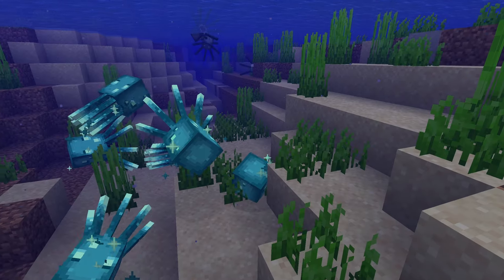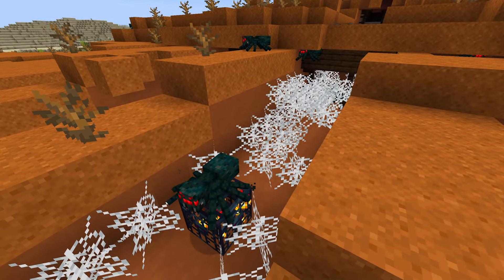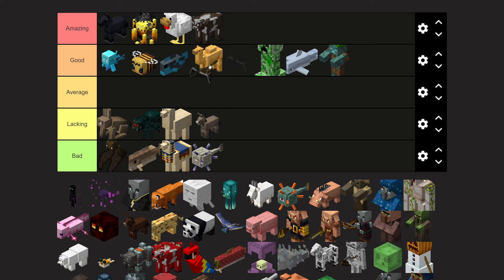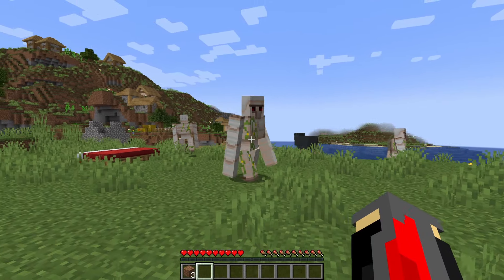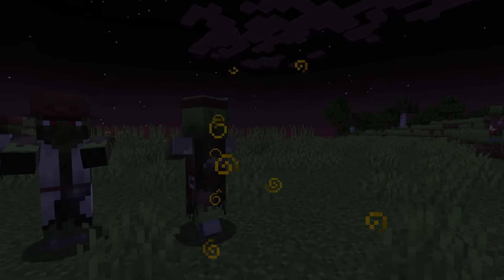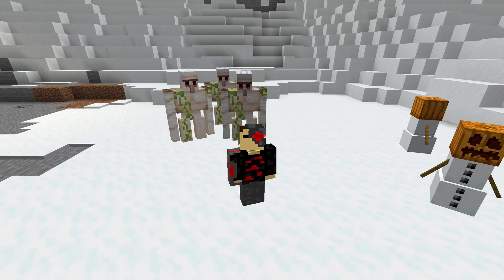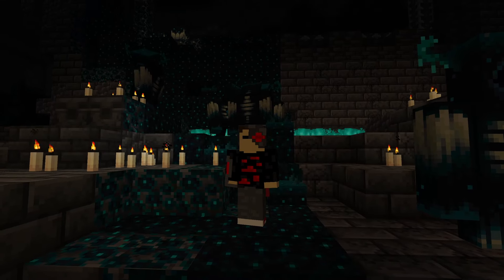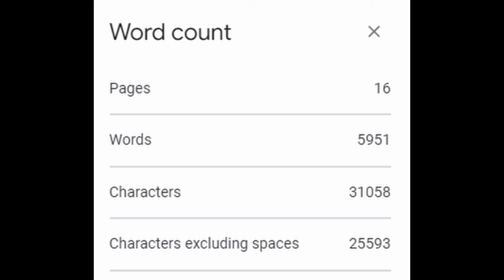Minecraft MOB TIER LIST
Today, I rank Every Mob in Minecraft. This is definitely my best and LONGEST video so far, so I hope you enjoyed!

Not Minecraft, But Water Rises or Minecraft, But Lava Rises, or any other but challenge like that. This is a speed run / speed runner of Minecraft against a killer / assassin but it is me trying to speed run Minecraft like Dream does, however this is Minecraft, But I used a Tier List to rank all of the mobs in Minecraft.